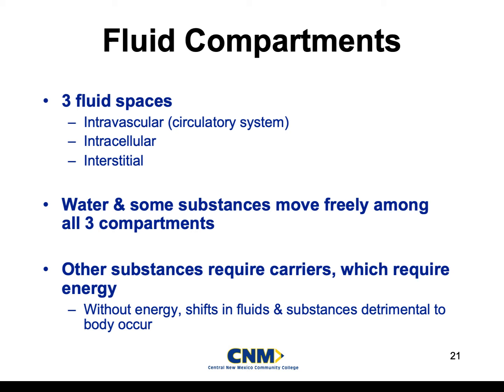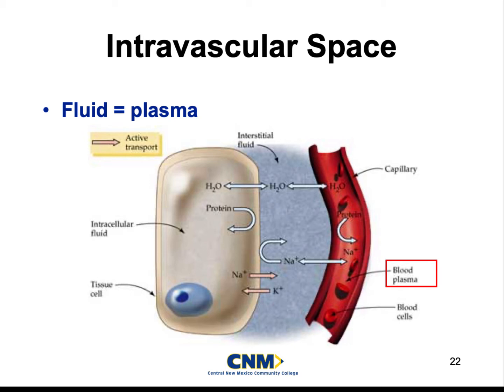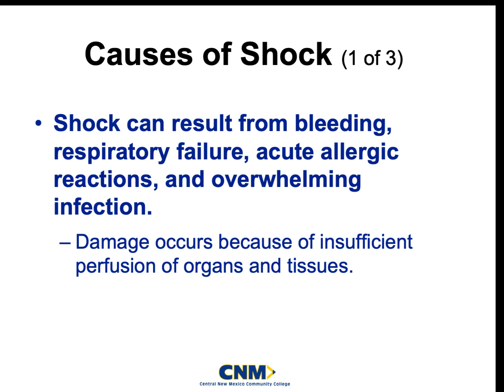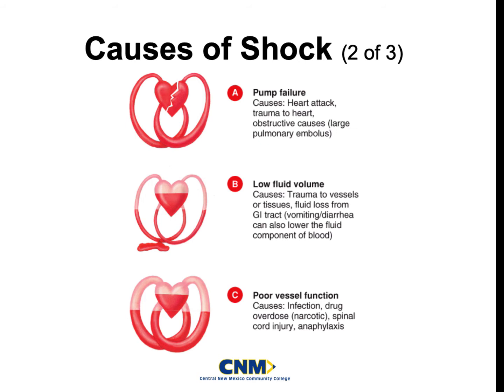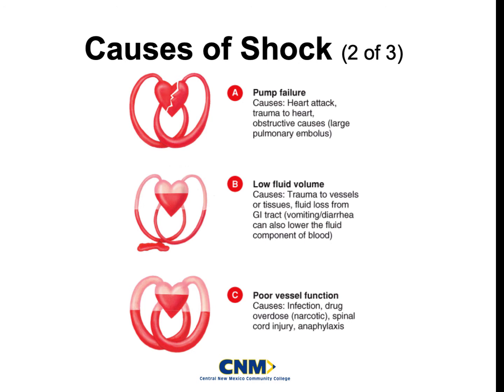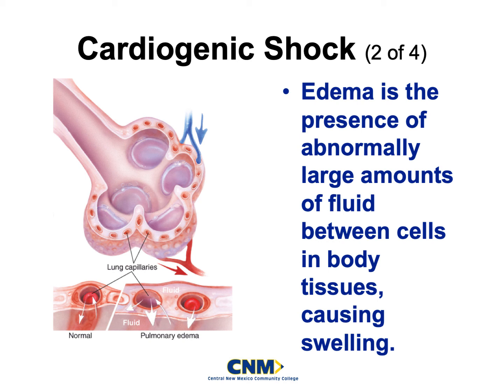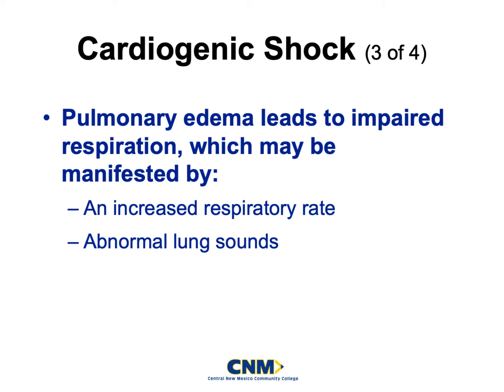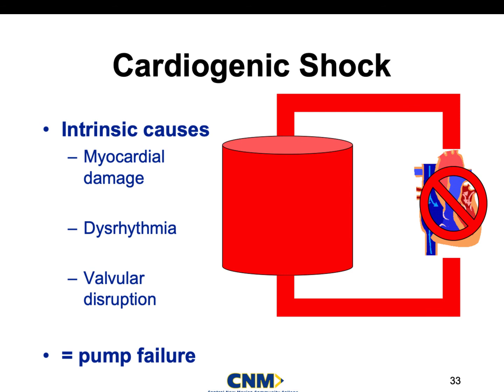Shock part 3- Cardiogenic Shock